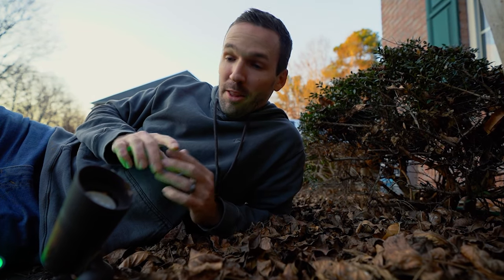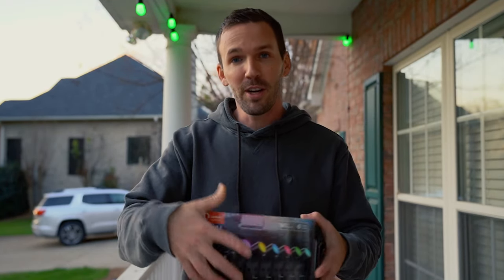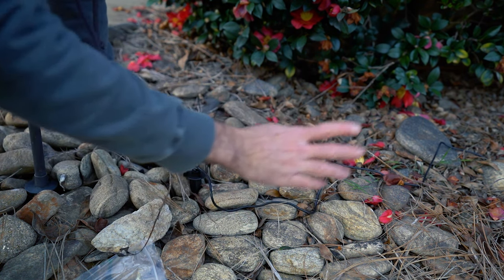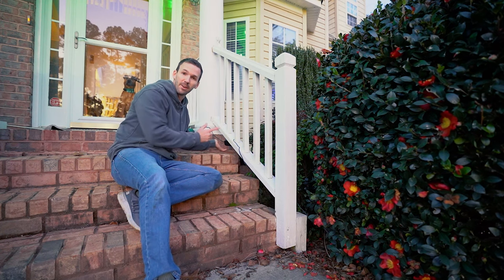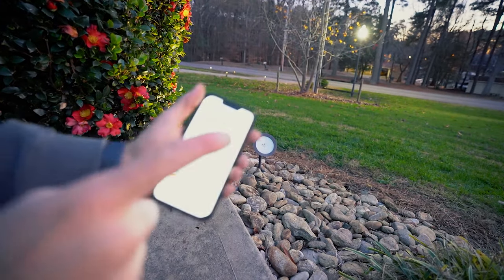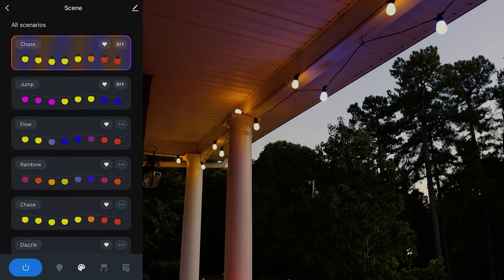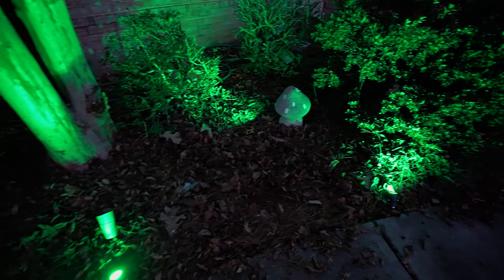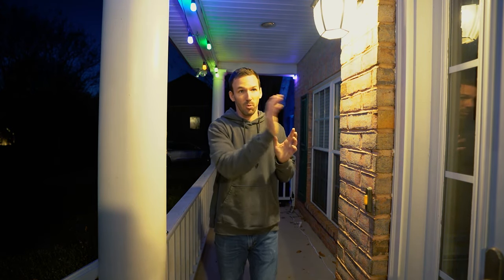Color Changing Landscape Lights Install | Wi-Fi | LED | 16 Million Colors!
Are you looking to add some extra flair to your landscaping with color-changing LED lights? Look no further! In this video, we will show you how to install our Wi-Fi-enabled LED landscape lights that can be controlled using Alexa and a smartphone app. With just a few simple steps, you'll be able to easily sync your lights and create stunning, customizable lighting effects for your outdoor space. Whether you want to set a relaxing ambiance or add some extra pop to your next outdoor party, our lights are the perfect solution. Watch the video to see how easy it is to get started!

It's simple, lay out your 56' long cable, connect the ground stakes to the lights, and insert them into the ground.

Connecting to the app is as simple as holding the button for 5 seconds until the lights blinks, then finishing up the steps on your smartphone.

Lumary Landscape Lights
Lumary String Lights
Lumary Recessed Lights
Shot with the Sony a7iii
Sony Lense